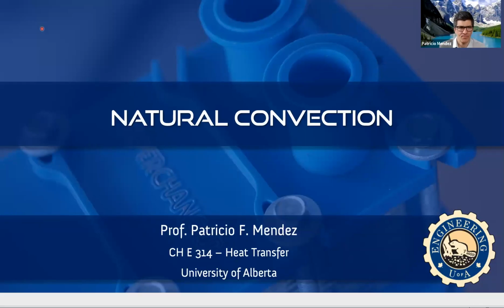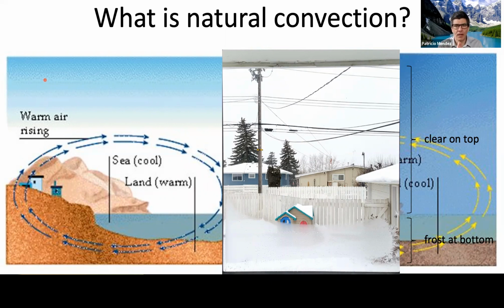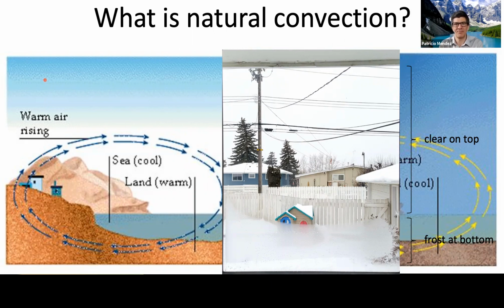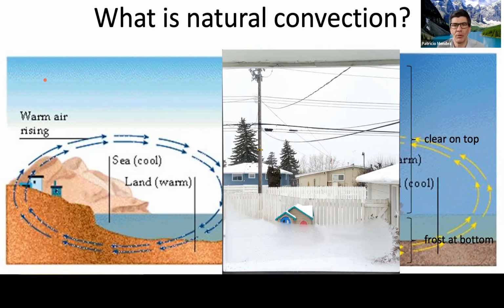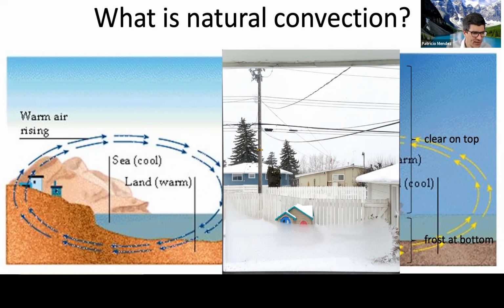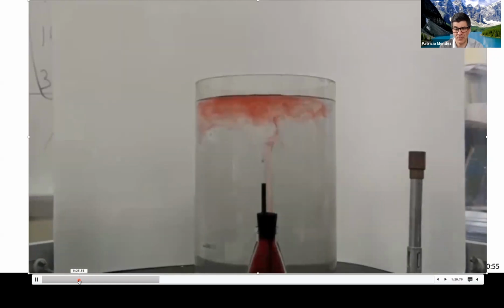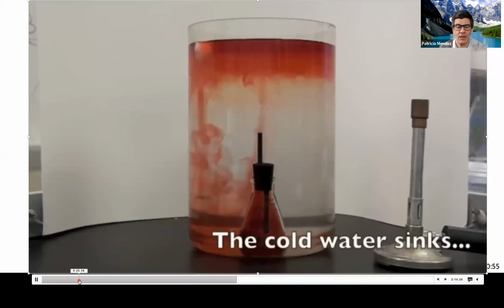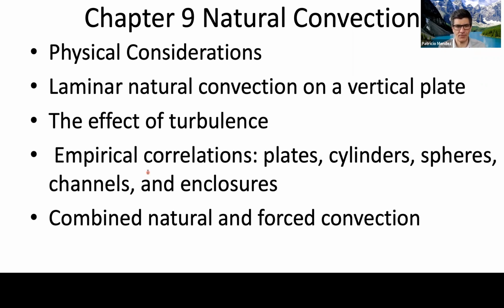ChE 314 20210326 Natural Convection